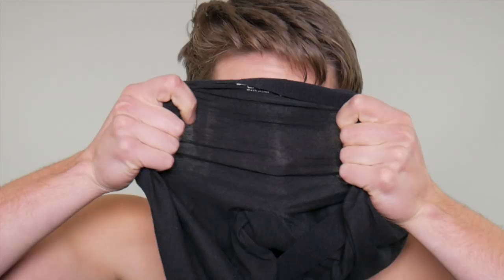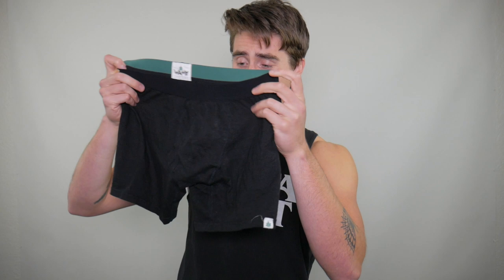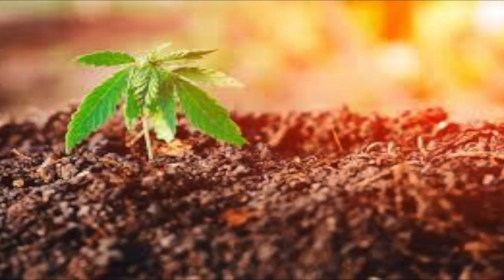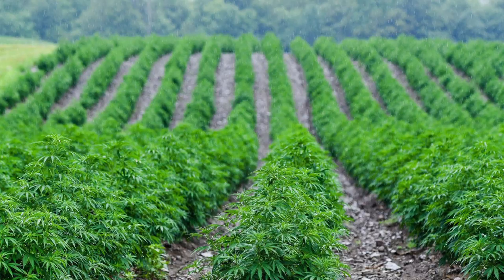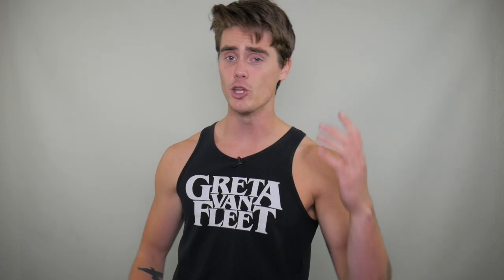Hemp Underwear Are AMAZING!